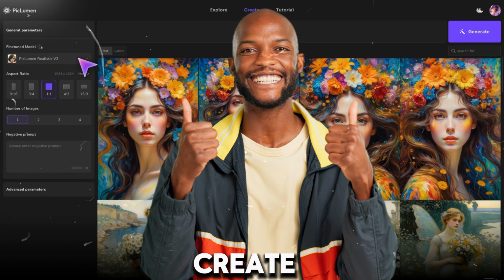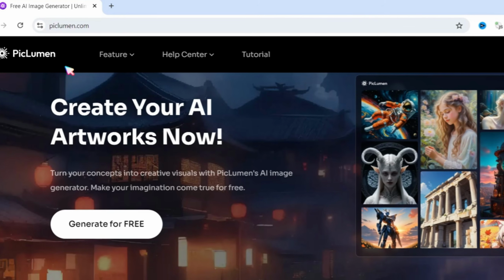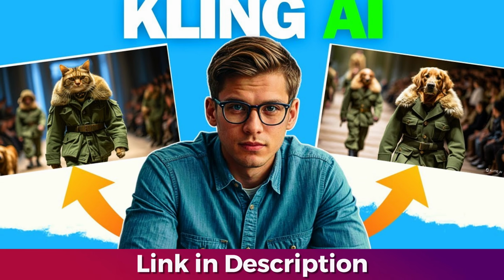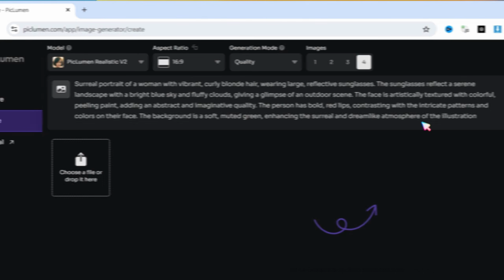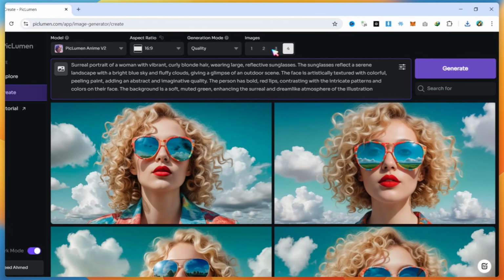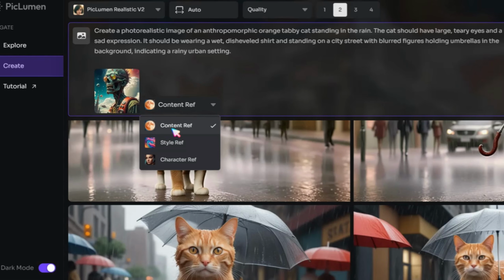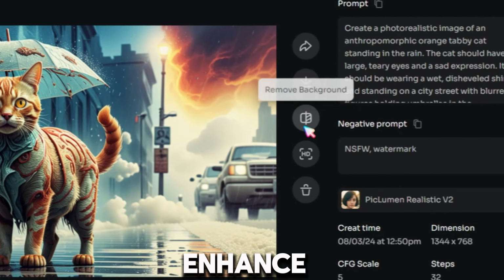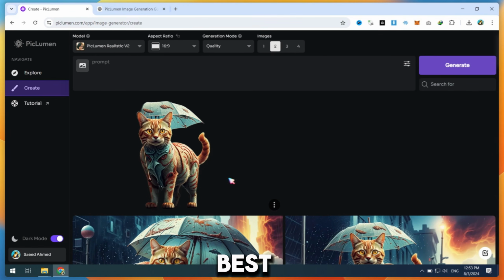Piclumen AI Is Now Globally Available | How To Use Piclumen AI 🎨Unlimited Free AI Image Generator 🚀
Perfect for artists, designers, and content creators looking for a budget-friendly AI solution. Don't miss out on this amazing tool!

Piclumen AI,
MidJourney AI,
MidJourney alternative free,
MidJourney alternative,
Free MidJourney alternative,
SaeedAI,
Piclumen